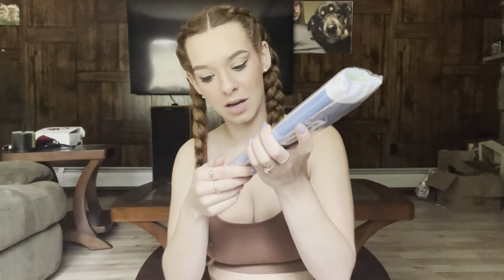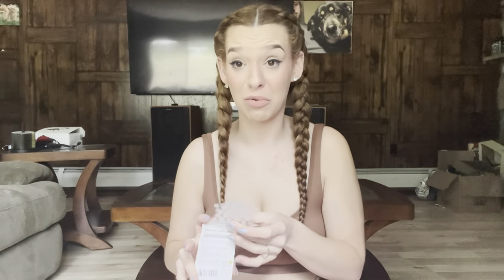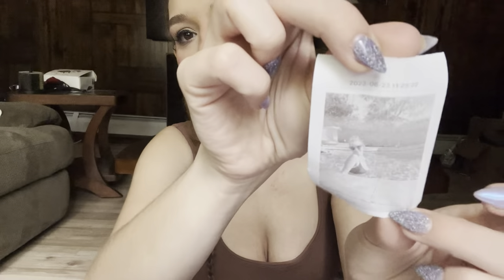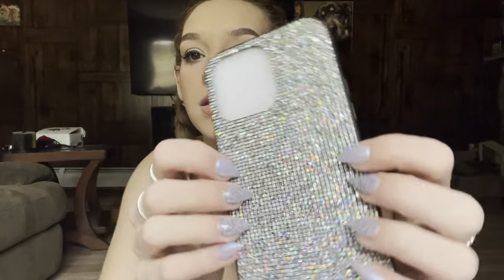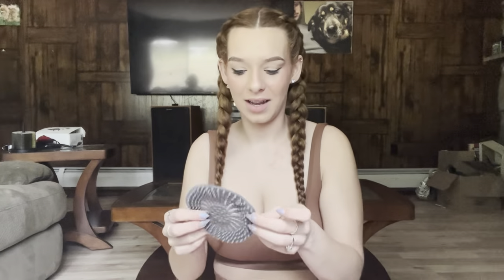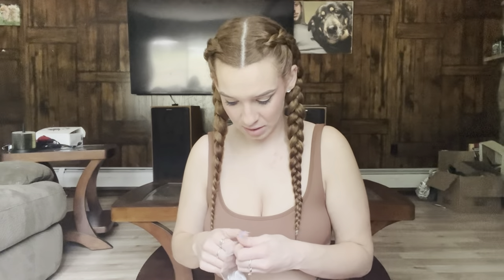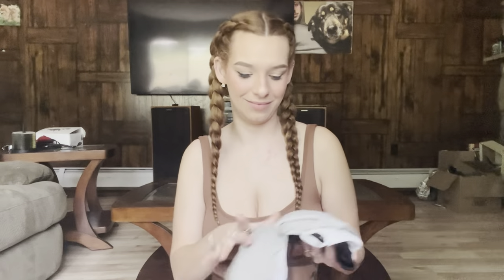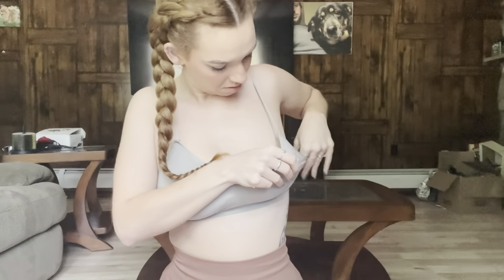Testing Temu!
Happy Saturday Babes! This week I bought a bunch of stuff from Temu, so much that it had to be put into two parts! So make sure you turn on your post notifications, so you don't miss it next week! Which product was your favorite?

• Try the Ninja Cre...
• Mel's Bachelorett...
 • Bake with me! Slu...
 • Is the Dyson Doup...
• Doing my own high...
-Spring Shein Haul:

 • Spring SHEIN Haul!

Help grow my channel with more try on hauls, travel, and prank videos:
Music
SONG
Tunetank Inc. - Heat Waves
ARTIST
CloudSystem
LICENSES
Get YouTube Premium
Music
Kaylie Brink
Videos
About
Mel's Bachelorette weekend in Arizona!
by Kaylie Brink
61 views · 1 month ago
Bake with me! Slutty Brookies
by Kaylie Brink
91 views · 1 month ago
7
vlogs
by Kaylie Brink
Try the Ninja Creami with me!
by Kaylie Brink
73 views · 1 month ago
1 Comment
Kaylie Brink
Add a comment...
Khaniyah
Khaniyah
2 weeks ago
I just learned how to put on eyeliner😩😍

Kaylie Brink

Reply

21:59
NOW PLAYING
Building a gingerbread house DRUNK! *very chaotic*
Kaylie Brink
221 views 1 year ago

9:47
NOW PLAYING
Kaylie Brink
61 views 1 month ago

17:11
NOW PLAYING
Doing My Makeup DRUNK!
Kaylie Brink
636 views 3 years ago

2:20:00
NOW PLAYING
Cozy Winter Season Ambience · Art Screensaver for Your TV — 4k UHD 2-hours Vintage Paintings
Art TV Gallery
1.5M views 6 months ago

1:00:00
NOW PLAYING
Purple Classic Galaxy ~60:00 Minutes Space Wallpaper~ Longest FREE Motion Background HD 4K 60fps
AA-VFX
5.4M views 2 years ago

9:28
NOW PLAYING
Is the Dyson Doupe worth it?
Kaylie Brink
113 views 1 month ago

22:55
NOW PLAYING
Our Adoption was a Scam
DELLA VLOGS
2.2M views 2 weeks ago

13:23
NOW PLAYING
the truth about my house
NIKI DEMAR
114K views 9 days ago

18:10
NOW PLAYING
Large SHEIN Haul!
Kaylie Brink
13K views 1 year ago

17:14
NOW PLAYING
Guessing Wedding Cake Prices CHEAP to LUXURY *$$$$*
LaurDIY
261K views 3 weeks ago

12:20
NOW PLAYING
Best 100,000 Bead Art Wins $5,000!
ZHC Crafts
838K views 6 days ago
New

42:17
NOW PLAYING
Looking Back at Season 1 with Special Guest Lauren Conrad
Dear Media Studio
1.1M views 7 months ago

10:27
NOW PLAYING
Twin Gender Reveal + Matching with an Expecting Mom + Bad News
DELLA VLOGS
1.5M views 2 weeks ago

Testing VIRAL Tiktok Products *worth the hype??*
Mia Maples
1.1M views 7 days ago

FINALLY MOVING IN TO PARIS! Packing + Saying bye to LA!
Adelaines Camera Roll
172K views 2 weeks ago

Kaylie Brink
91 views 1 month ago

Who is Better at the "Clean Girl" Aesthetic? Sister vs Sister
Niki and Gabi
223K views 4 days ago
New

Guessing Wedding Dress Prices $50 To $5000
LaurDIY
363K views 2 months ago

Getting an *EXTREME CATFISH* Makeover at Target!
Amber Scholl
235K views 1 month ago

I FILMED MY FIRST SEX SCENE (storytime & get un-ready w/ me)
NIKI DEMAR
125K views 2 weeks ago